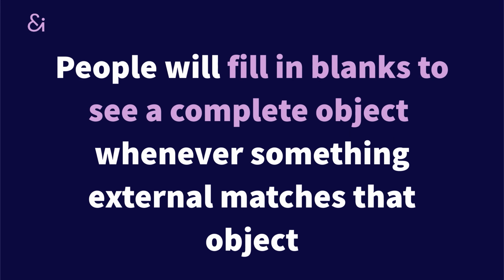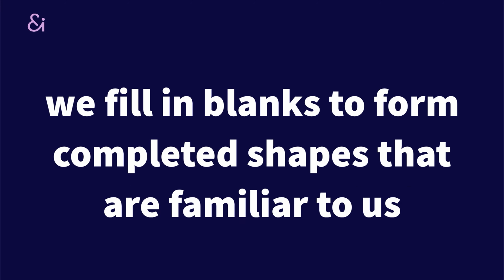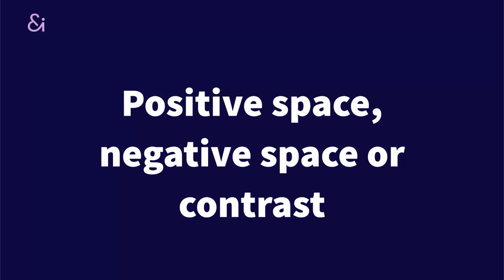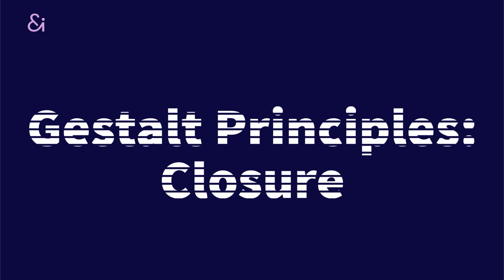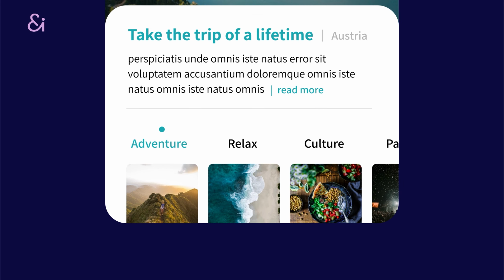Gestalt Principles of Design: Closure | UX/UI Design | Figma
In this introduction, I'll be taking you through what the Closure Gestalt Principle is all about! There'll be website examples from large brands.

Timestamps:
0:00 - Intro
0:17 - Explanation
1:02   - Examples
1:55 - Outro